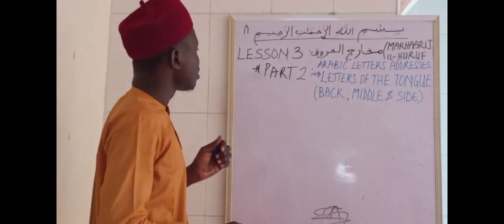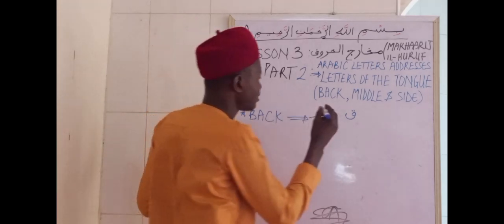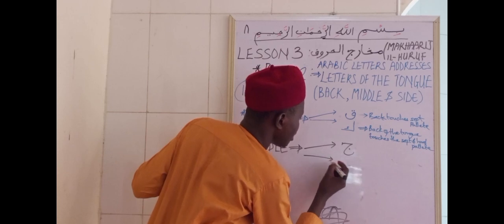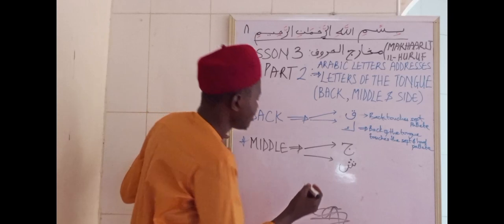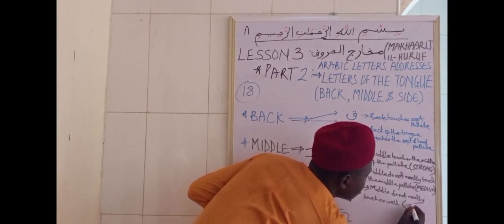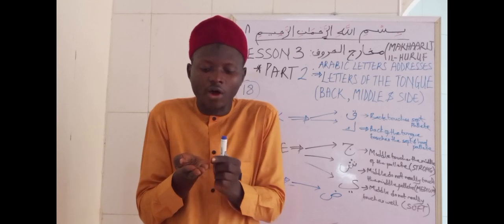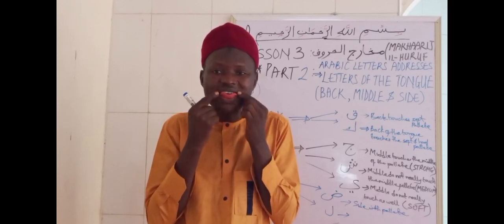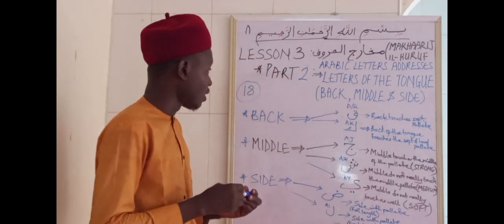LESSON3, PART2: QURAN FOR BEGINNERS, MAKHAARIJIL HURUF (ARABIC LETTERS ADDRESSES) --- IMAM SHARIFF